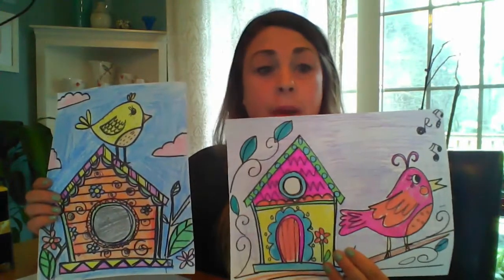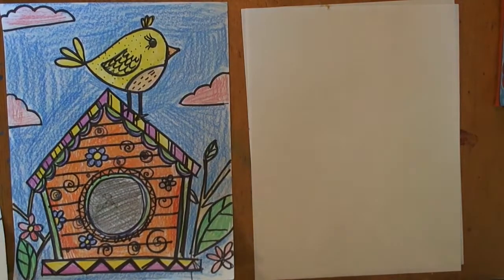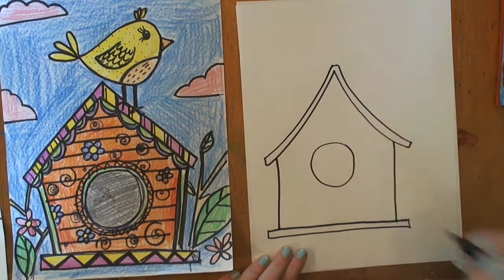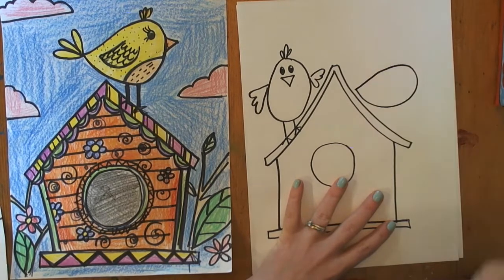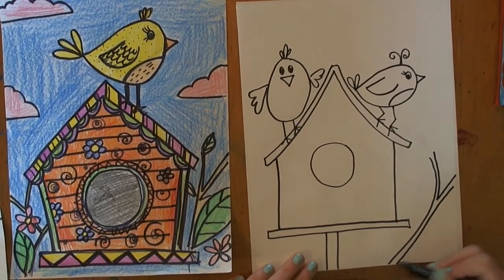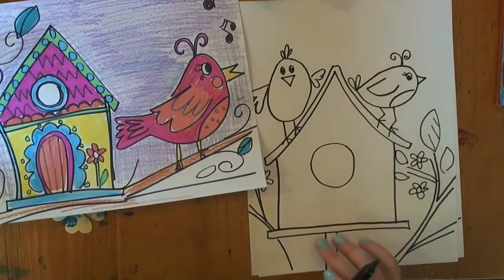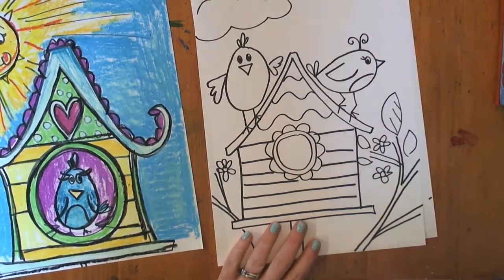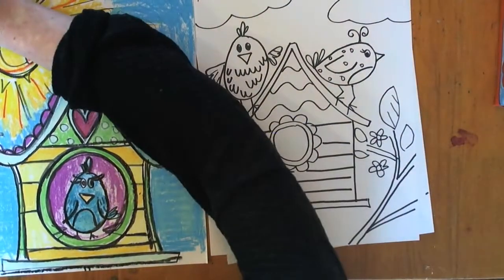k-2 Art Lesson 3/23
Hi everyone! Today we're going to learn how to draw a birdhouse and a cute little springtime bird!
Have fun!